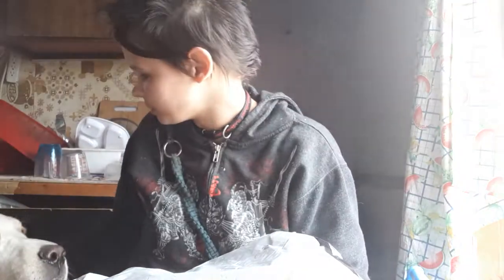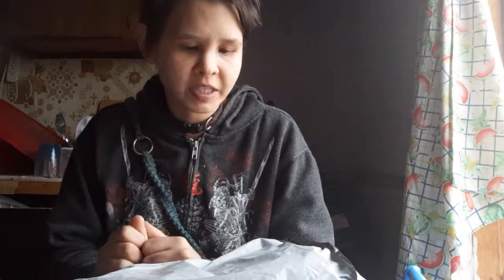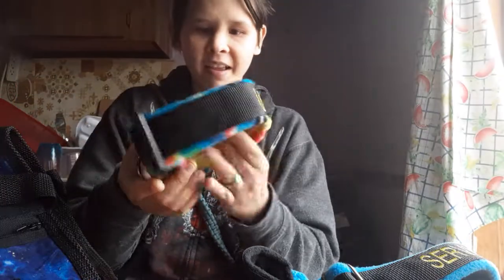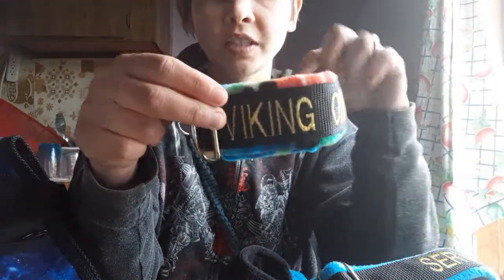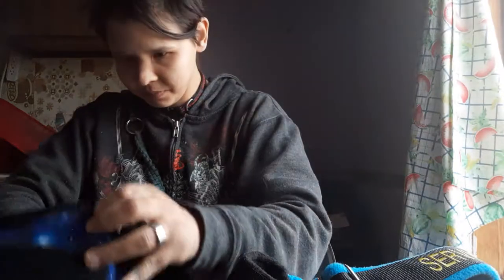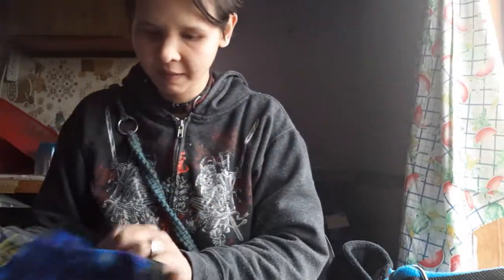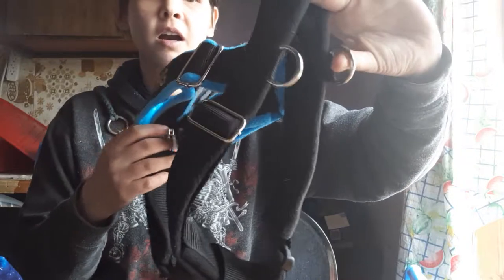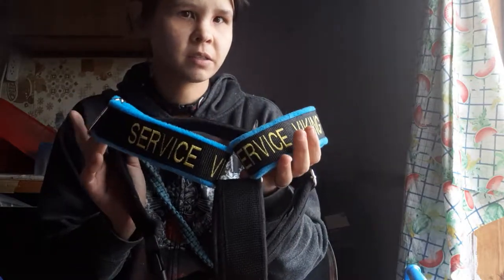Unboxing our vary first Y front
Odins new gear, collar, Y front harness and cape